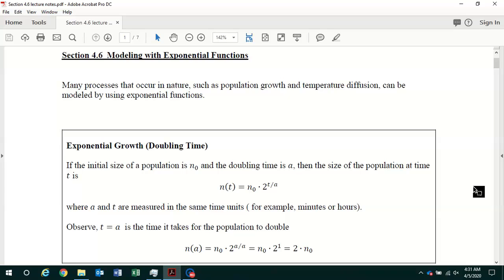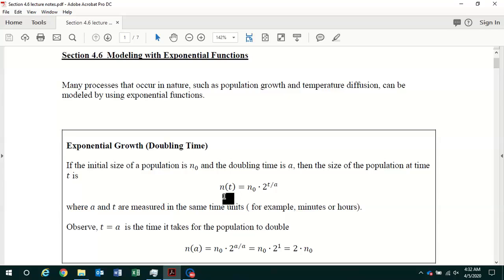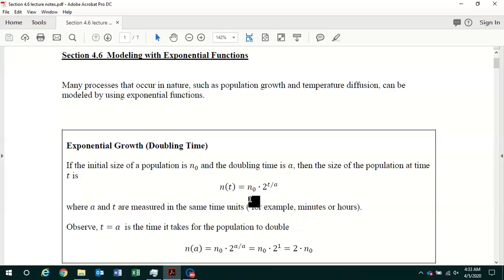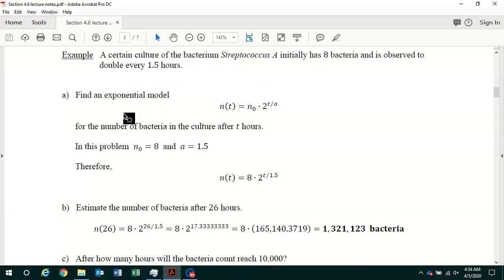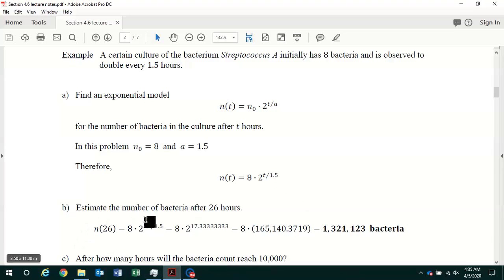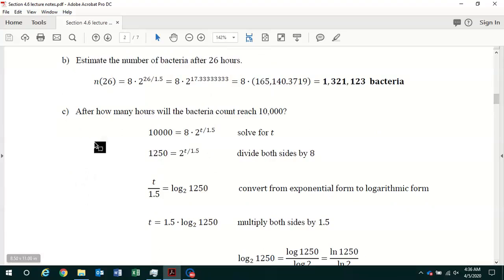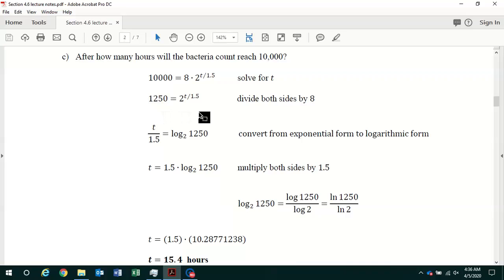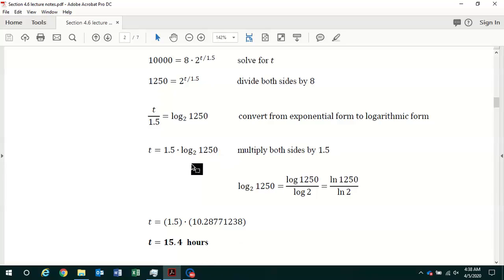Math 135 Section 4.6 Pages 1-2 Modeling with Exponential Functions